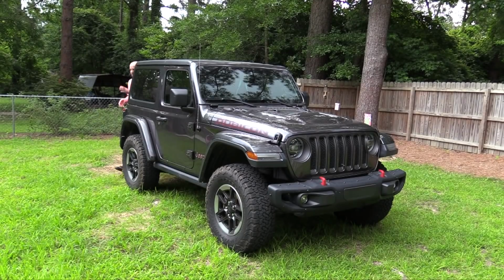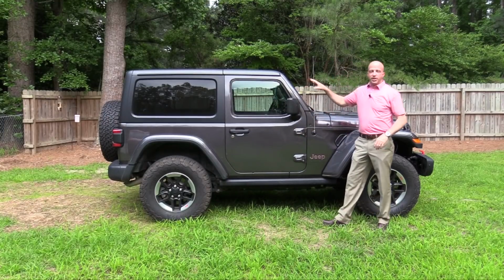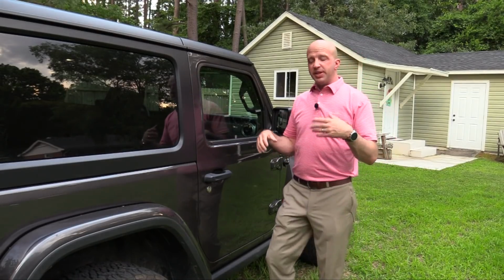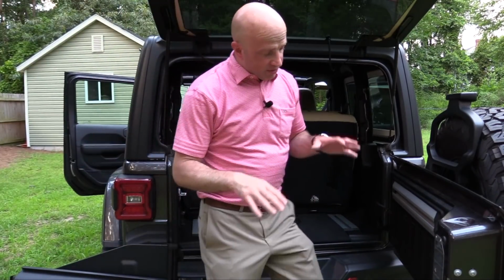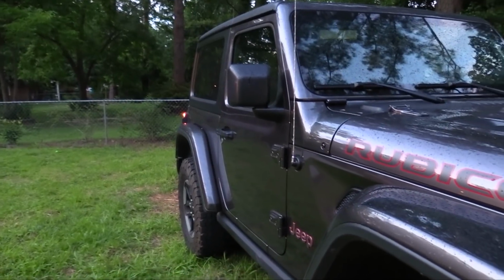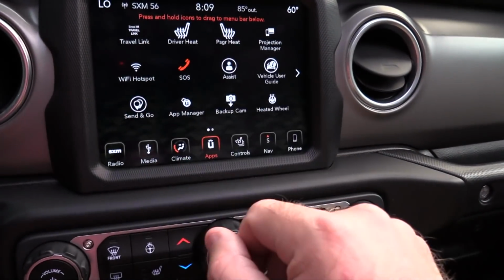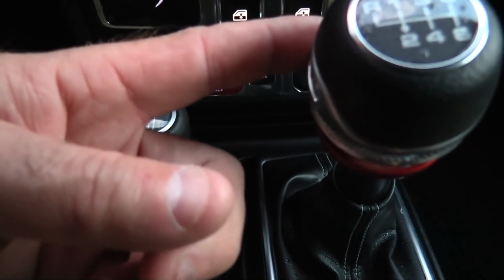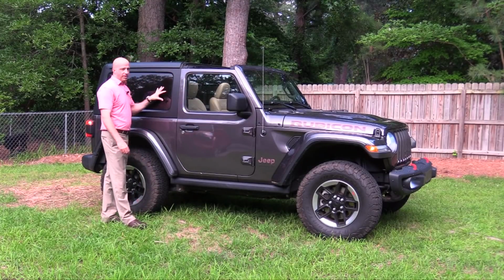2018 Jeep Wrangler (SE 7, EP 7)